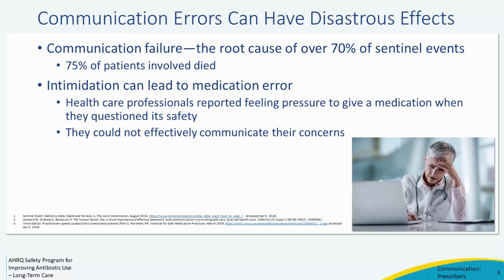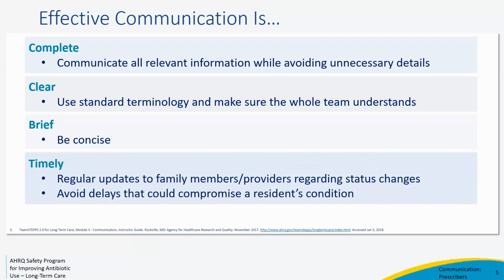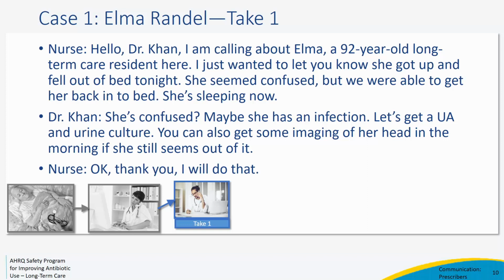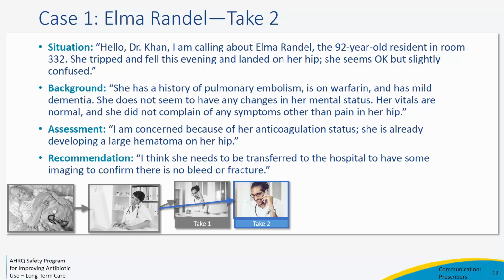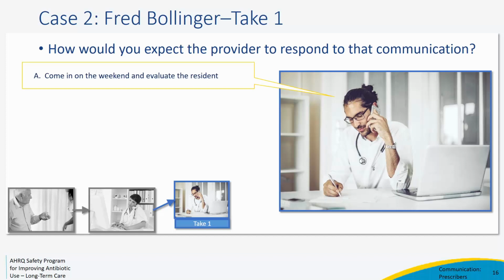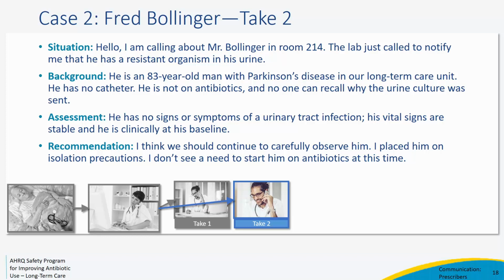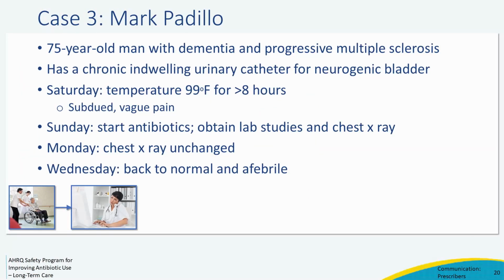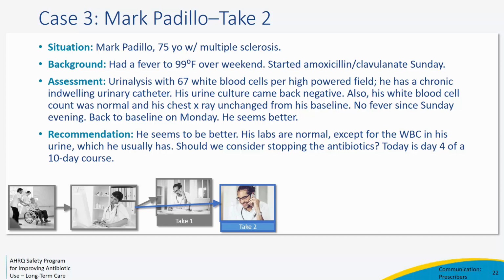Communicating Infectious Concerns With Antibiotic Prescribers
This narrated presentation discusses techniques to improve communication among members of the long-term care facility healthcare team, and specifically helps address discussing infection concerns with providers. Effective communication skills are vital for resident safety and are an important component of antibiotic stewardship. The presentation outlines the components of the SBAR communication tool and when to use it, presents hypothetical situations in which SBAR improves communication between providers and nursing staff, and shows how the SBAR tool can support the role of nurses as advocates for antibiotic stewardship.